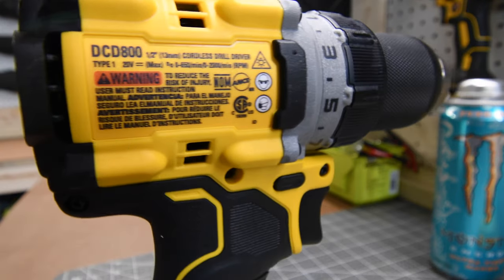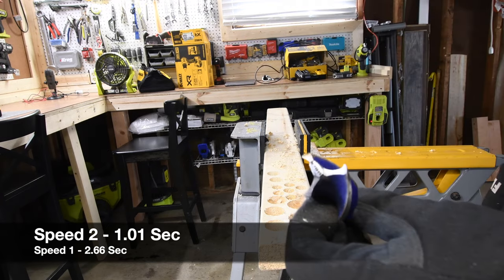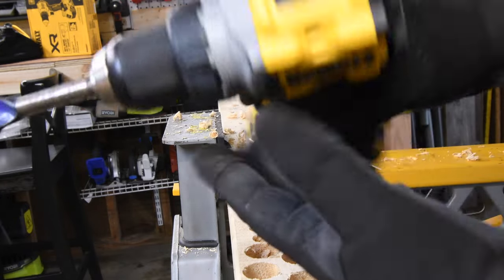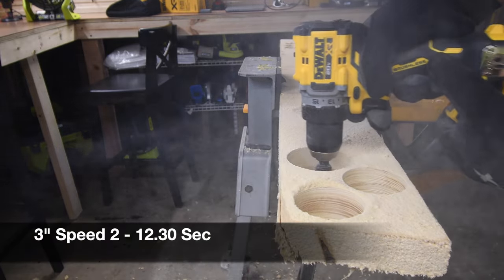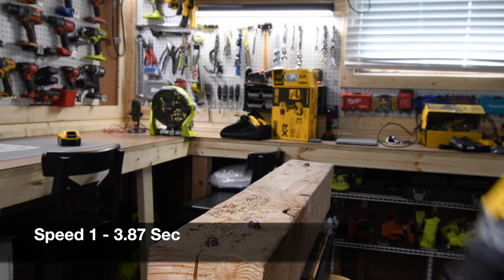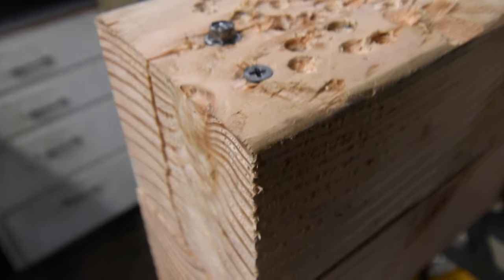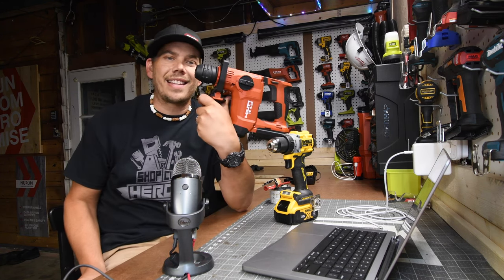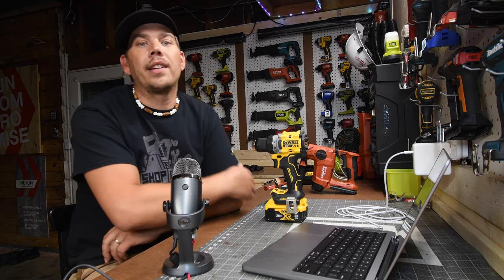NEW Dewalt XR Drill Driver! (DCD800)